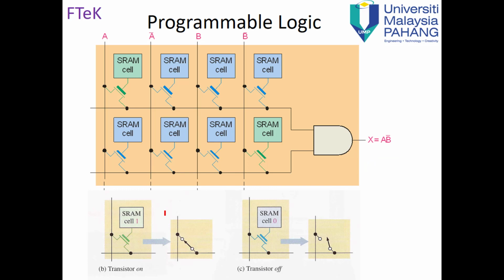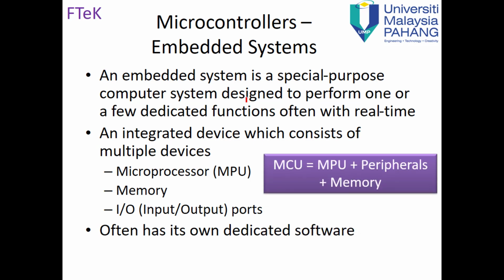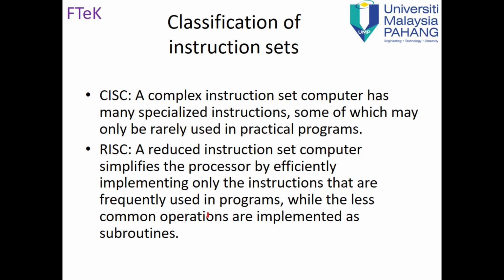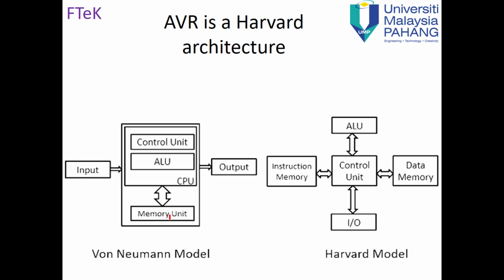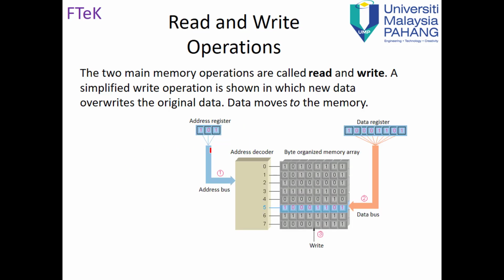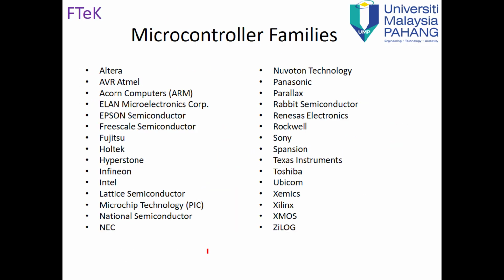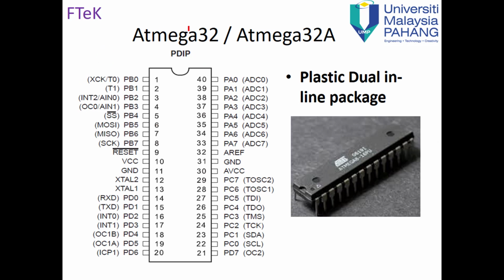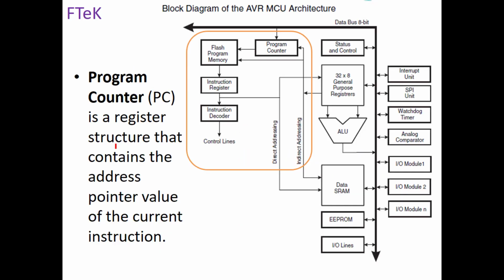Microcontrolling Module 4-1 Introduction to AVR microcontroller